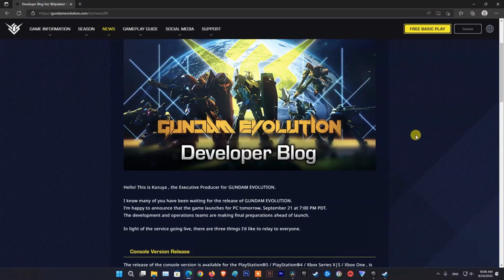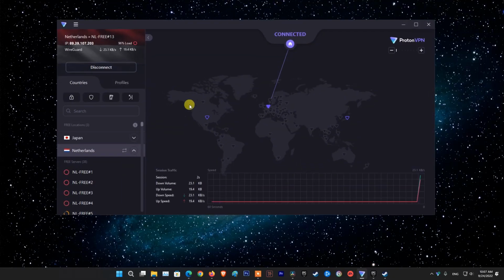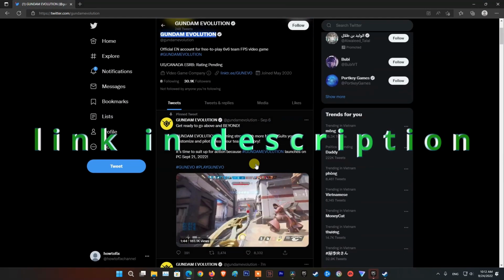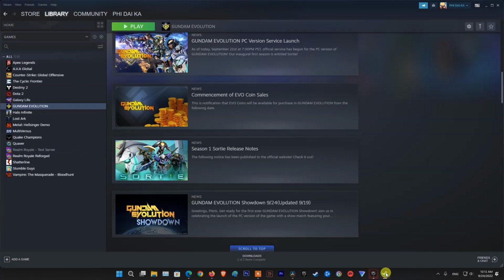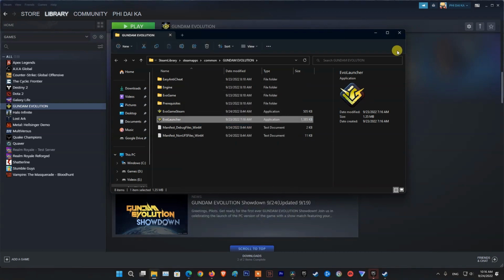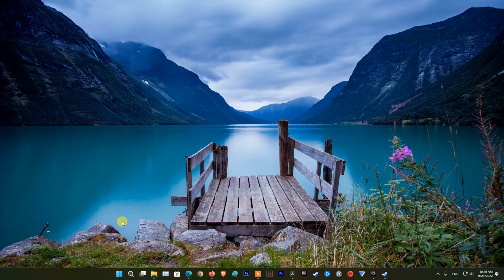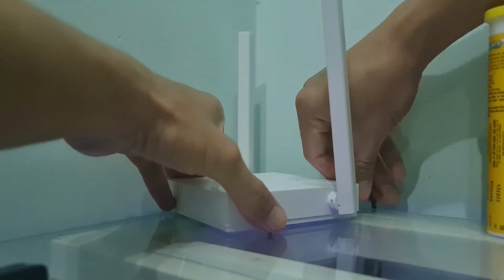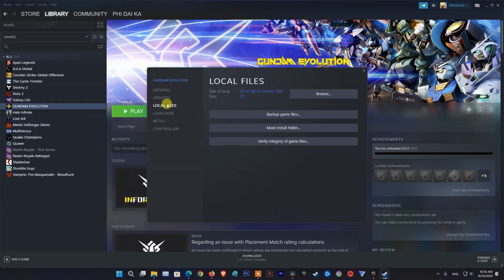6 Ways To Fix GUNDAM EVOLUTION Failed to connect to server | MAINTENANCE IN PROGRESS ERROR CODE: 503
UNDAM EVOLUTION Failed to connect to server
MAINTENANCE IN PROGRESS ERROR CODE: 503